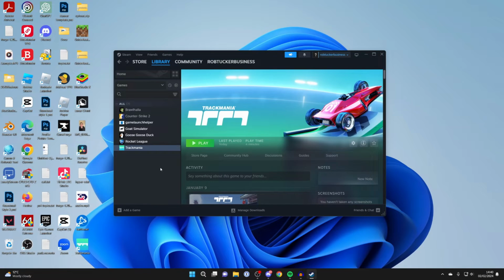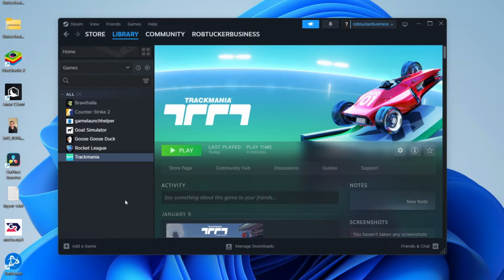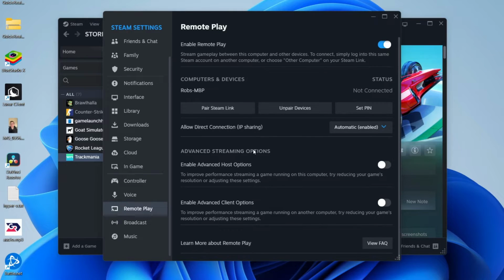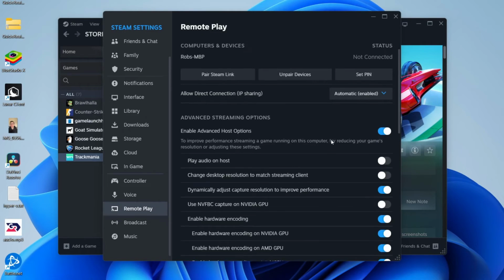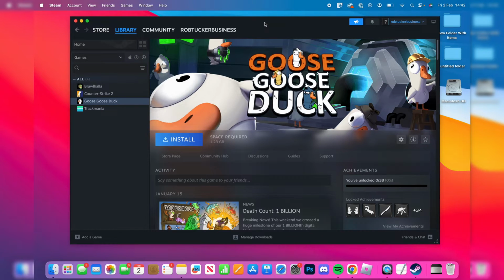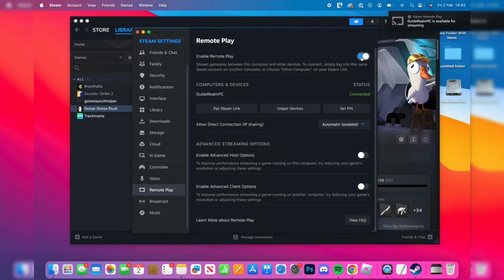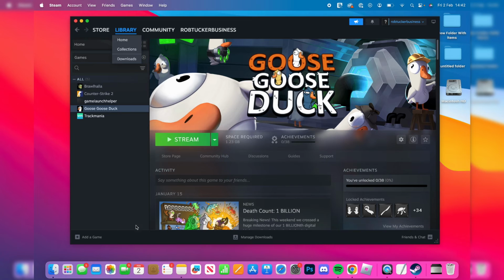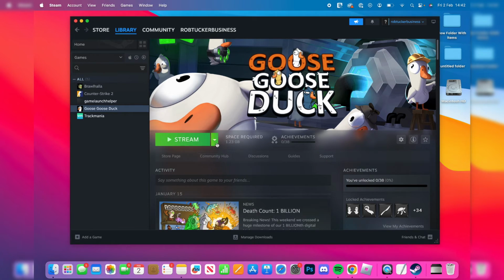How To Remote Play Steam On PC/Mac To PC/Mac - Full Guide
Learn how to remove play steam on pc and mac to pc and mac in this video.

GuideRealm